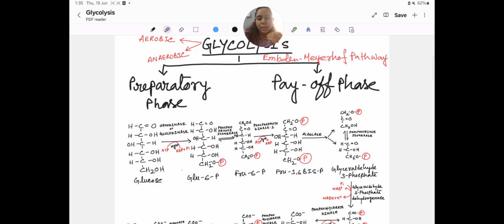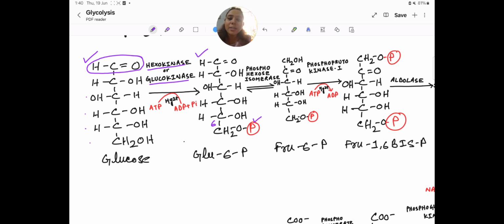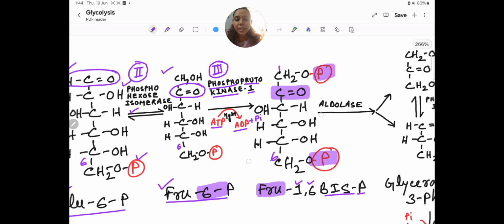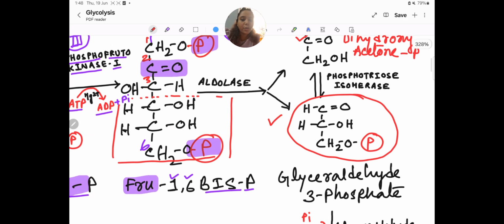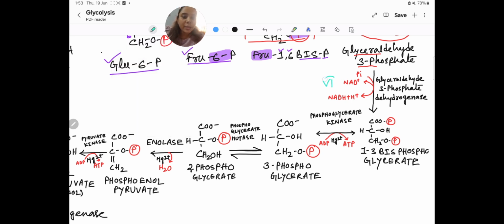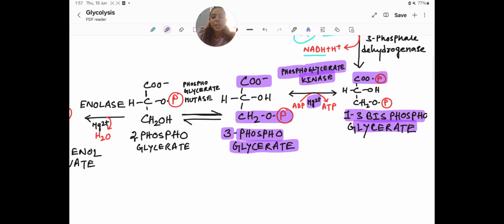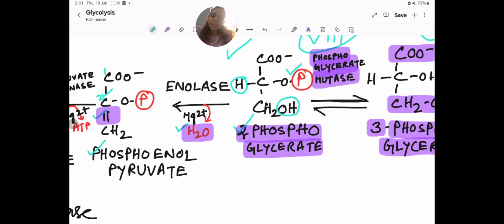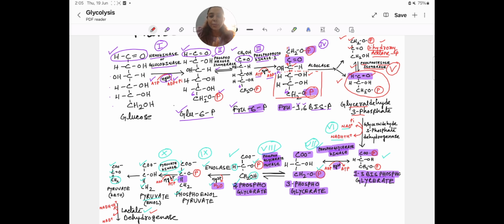Glycolysis Biochemistry | CSIR-NET l GATE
🌟 Dive deep into the fascinating world of **Biochemistry** with our latest video on **Glycolysis**! 🧬 Discover how this essential metabolic pathway breaks down glucose to unleash energy for all living cells. In just a few minutes, you'll learn about the ten exciting steps of glycolysis, key enzymes, and their roles... all explained in simple terms! 🤓💡 Perfect for students and curious minds alike! Plus, explore its importance in health and disease management. Don't miss out on this lively explanation that could enhance your understanding of cellular respiration!